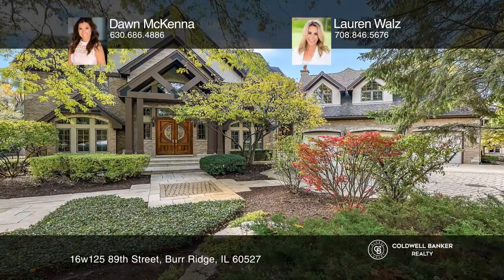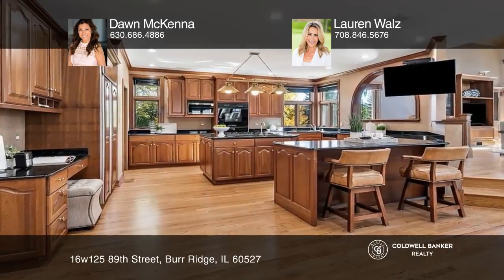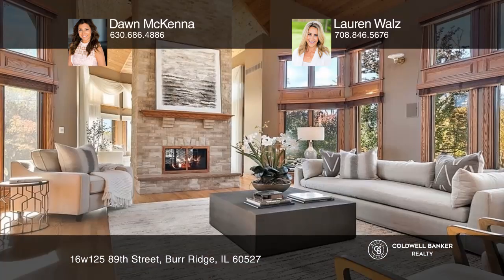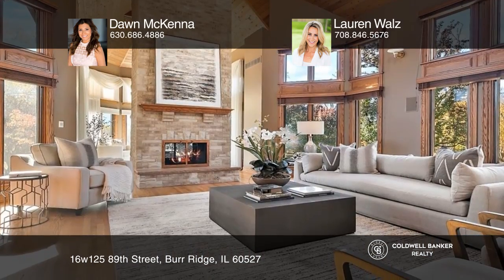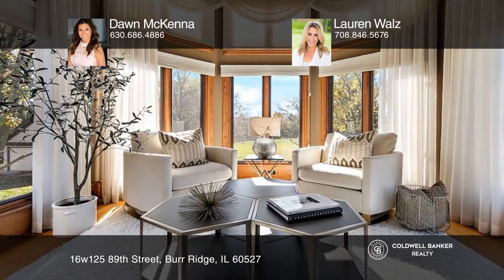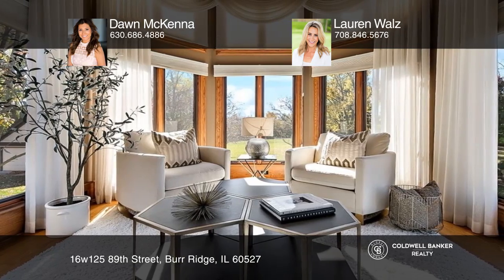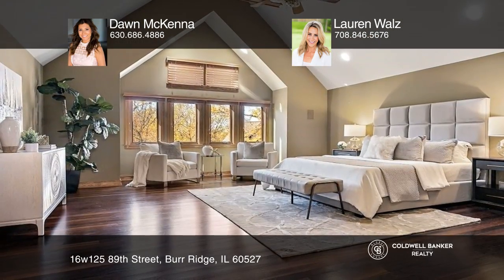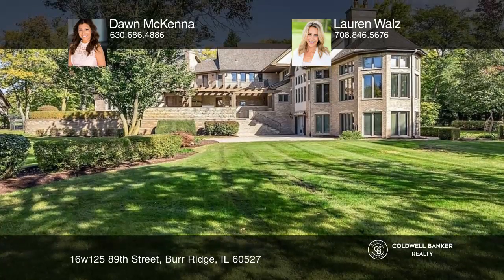16w125 89th Street Burr Ridge, IL | ColdwellBankerHomes.com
16w125 89th Street, Burr Ridge, IL

This stunning property is situated in the heart of the desirable Burr Ridge village. Set on roughly five acres with meticulously maintained landscaping, this sprawling property is a showstopper inside and out. Step in through a two-story foyer, which leads to a home office with a French door entry a